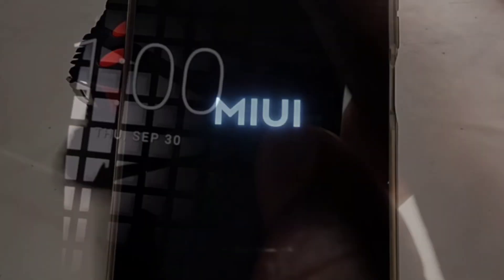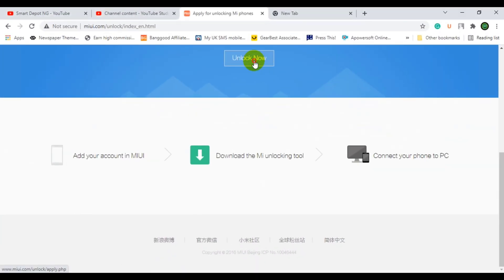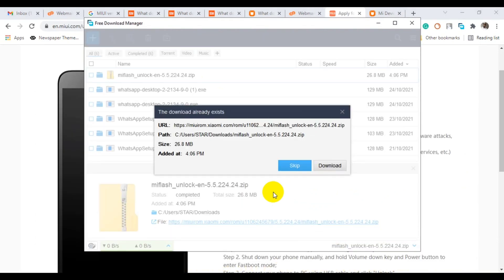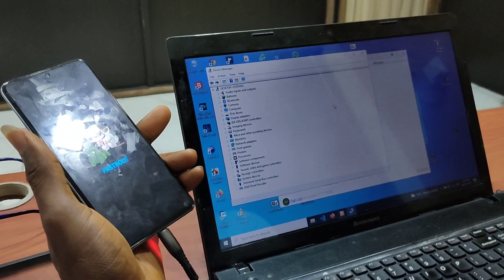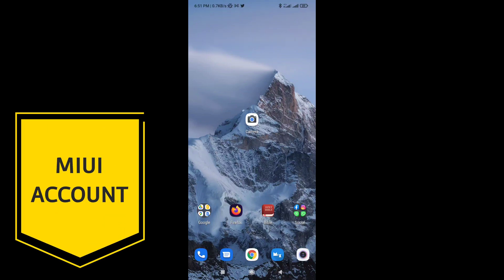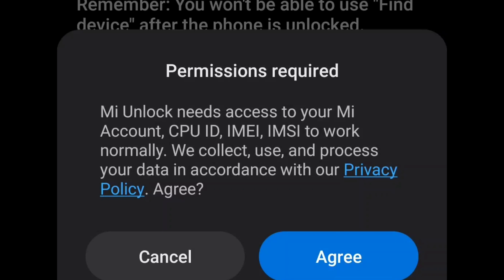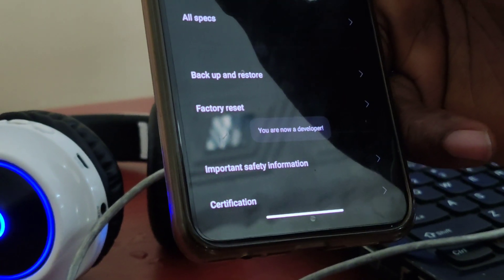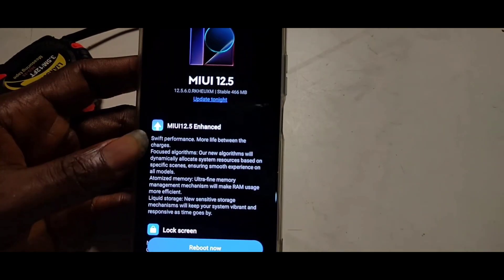Five Reasons Why Xiaomi Phones Bootloader Unlock Fails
Xiaomi Mi, Poco and Redmi phones deliver great hardware for cheap prices but when it comes to software, there are few questions that could be asked. Thankfully, Android allows admin access where the user is totally in control of the OS he or she is using and can allow users to modify or change their Android flavour as they wish.
However, unlocking bootloaders in Xiaomi phones can come with some OEM made hassles. Five reasons why Xiaomi phones bootloader unlock fails is a great solution to these problems.

There are other modified Xiaomi unlock tools but I'll advise viewers to stick to the official MIUI Unlock took if they intend to relock the phone in the feature.

How to install Latest MIUI System OTA In All Xiaomi Mi, Redmi And Poco Phone Manually

Tik-Tok: @smartdepotng